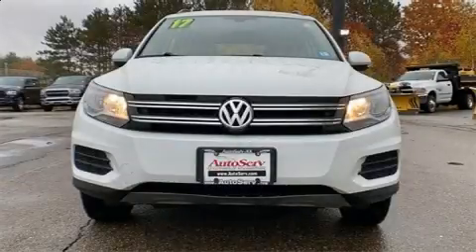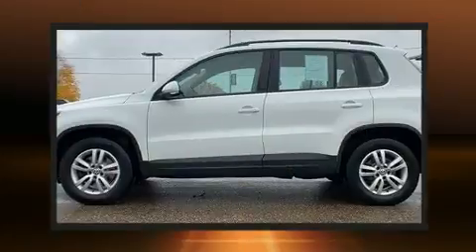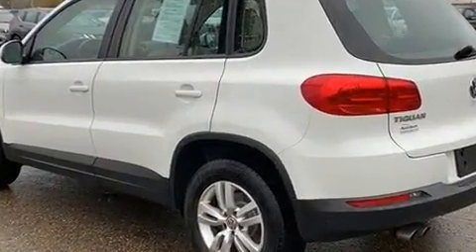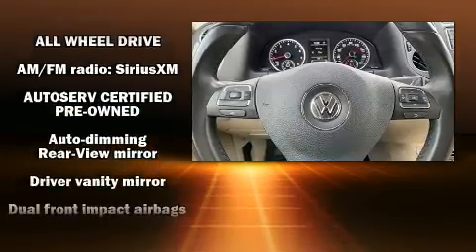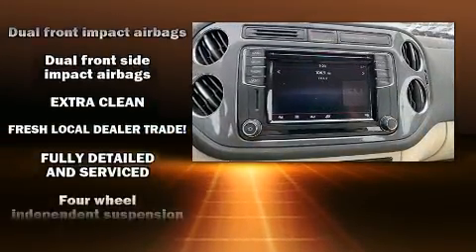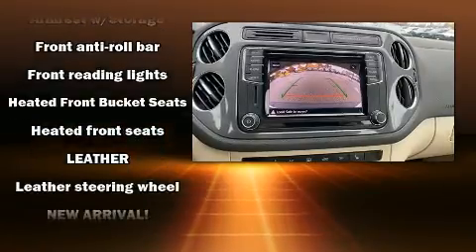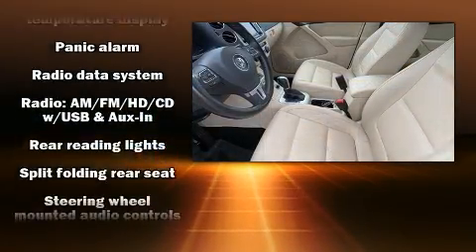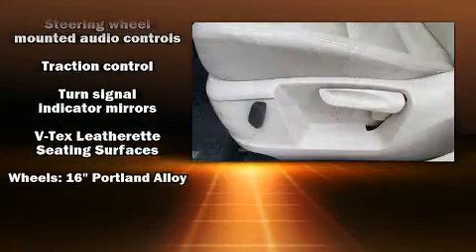2017 Volkswagen Tiguan 2.0T S in Tilton, NH 03276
AutoServ Dealer Group

Load your family into the 2017 Volkswagen Tiguan. Smooth gearshifts are achieved thanks to the 2 liter 4 cylinder engine, and for added security, dynamic Stability Control supplements the drivetrain. Turbocharger technology provides forced air induction, enhancing performance while preserving fuel economy. Volkswagen prioritized practicality, efficiency, and style by including: front and rear reading lights, power door mirrors and heated door mirrors, rain sensing wipers, remote keyless entry, cruise control, an overhead console, and air conditioning. Audio features include a CD player with MP3 capability, steering wheel mounted audio controls, and 8 speakers, providing excellent sound throughout the cabin. In the event of a rollover collision, side curtain airbags provide additional protection for outboard seated passengers. A Carfax history report indicates just one previous owner. Our sales reps are knowledgeable and professional. They'll work with you to find the right vehicle at a price you can afford. We are here to help you.